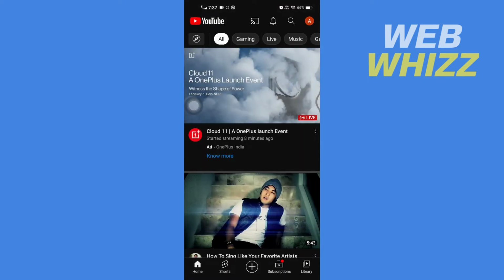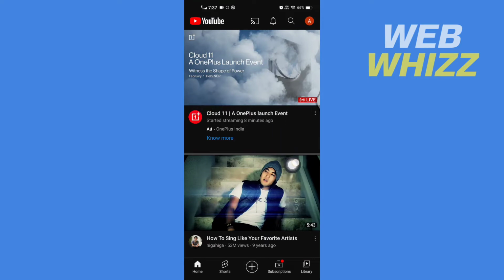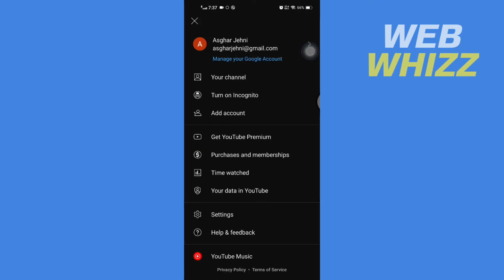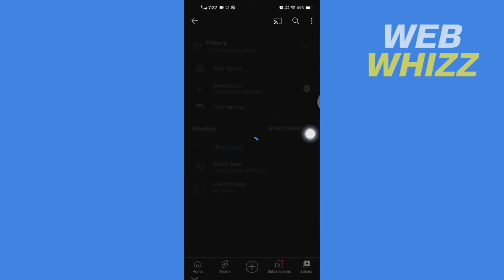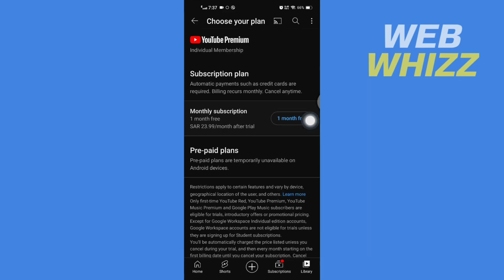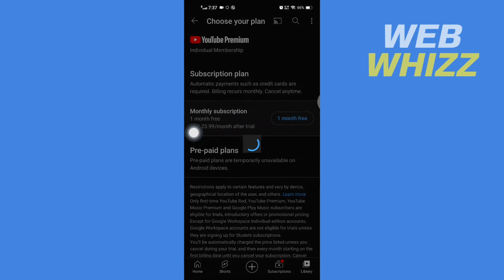How to Redeem Code for Youtube Premium (2026) Quick and Easy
How to Redeem Code for Youtube Premium